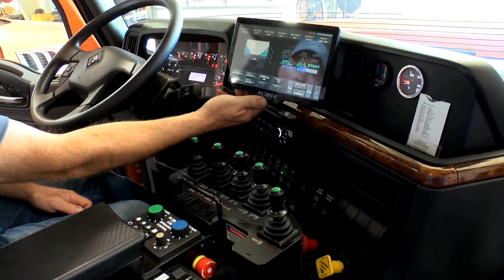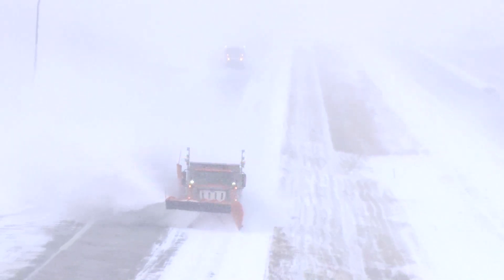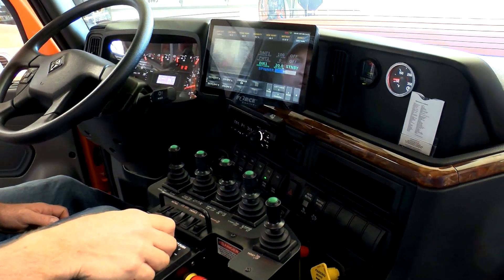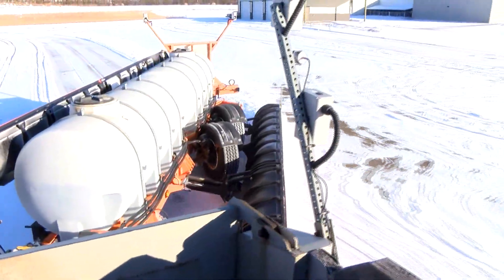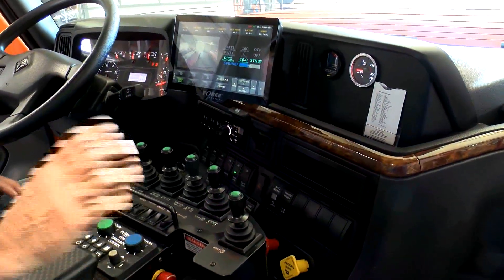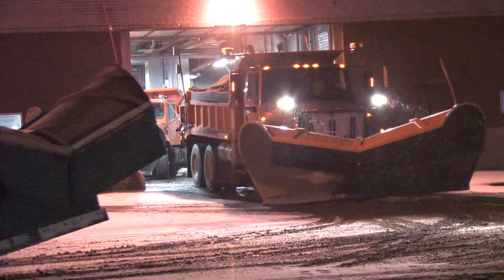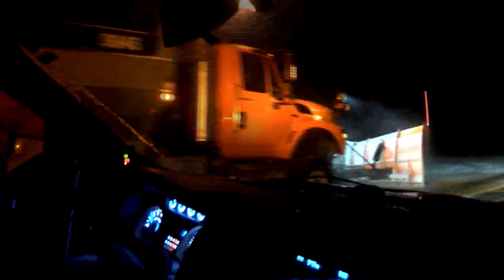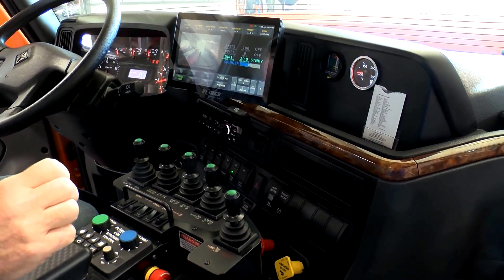Force America Plow Controller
Check out this video that highlights one of the innovative communication technologies the NDDOT is using to keep our snowplows out on the road. The plow controllers allow our supervisors to monitor all plows and road conditions and update our operators in real-time to best keep our roads clean and safe.